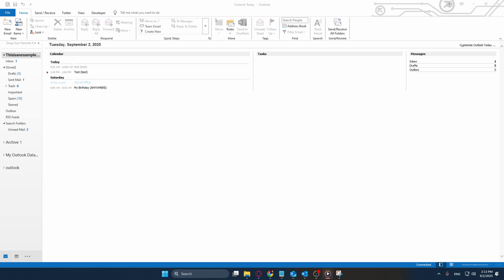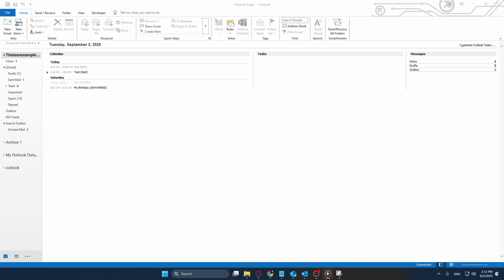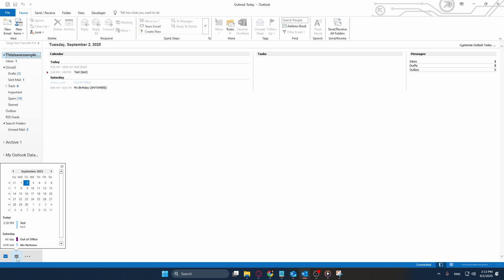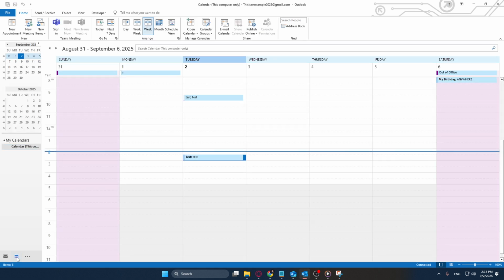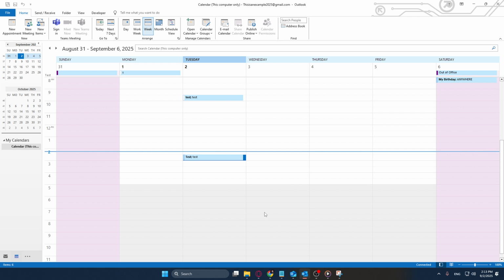How To Open Microsoft Outlook Calendar (Tutorial) [2026 Guide]